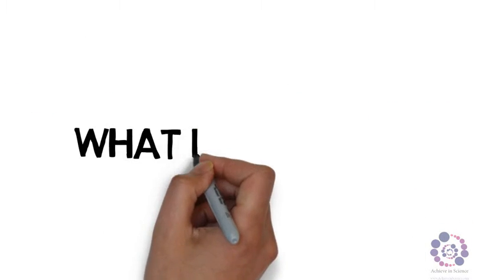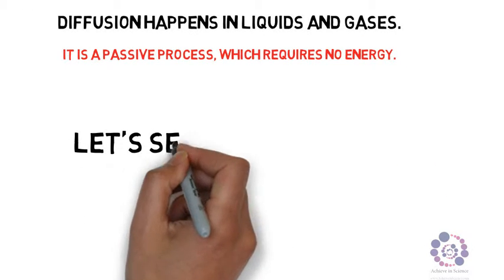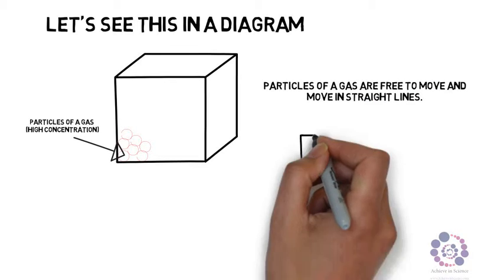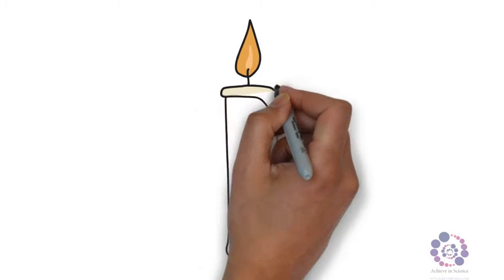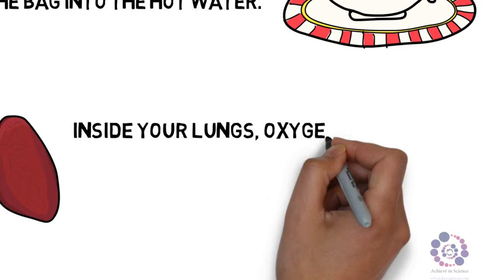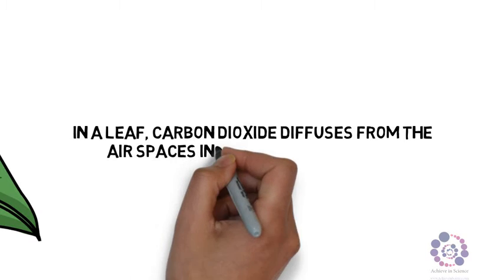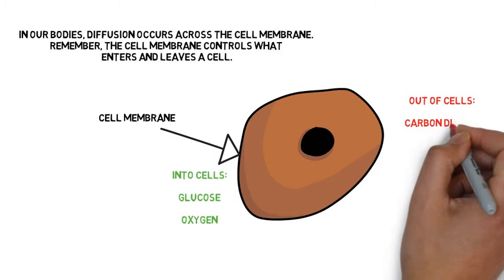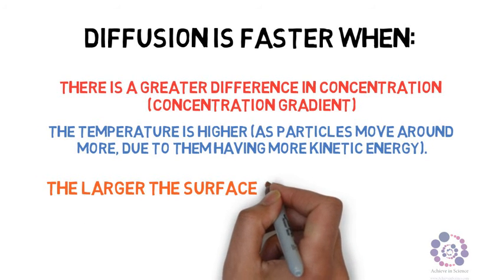Diffusion with voice over